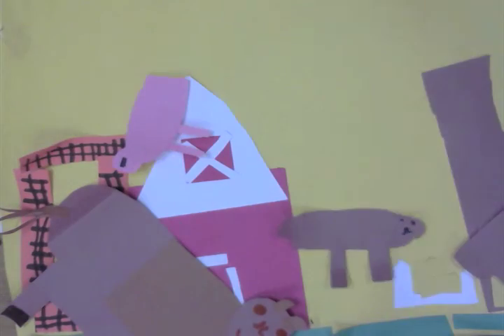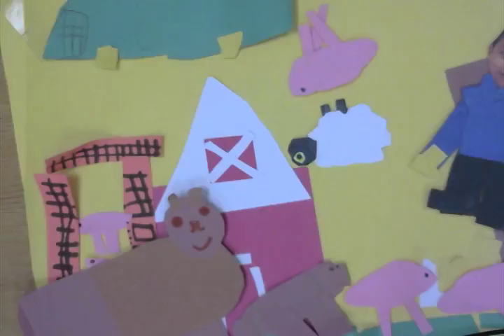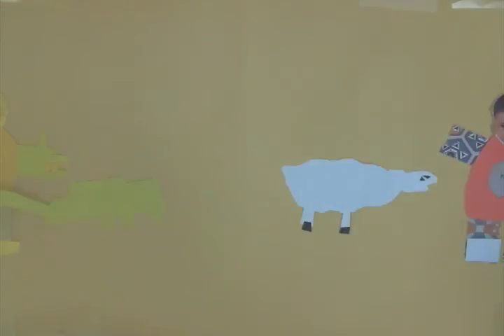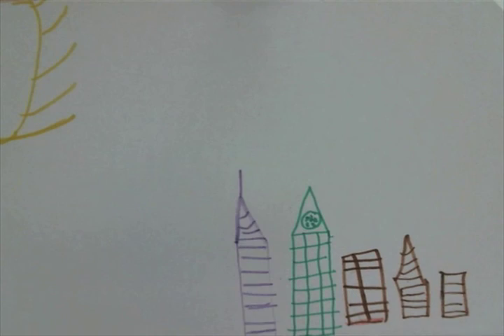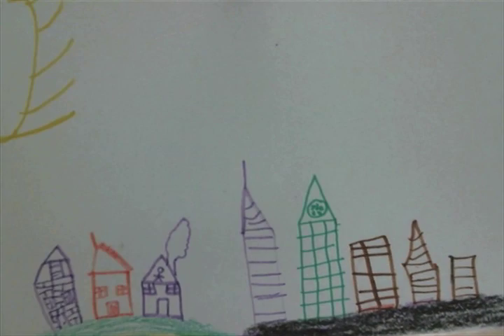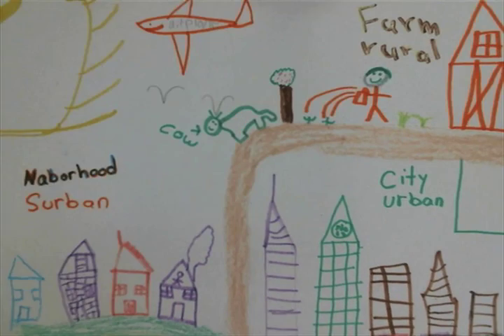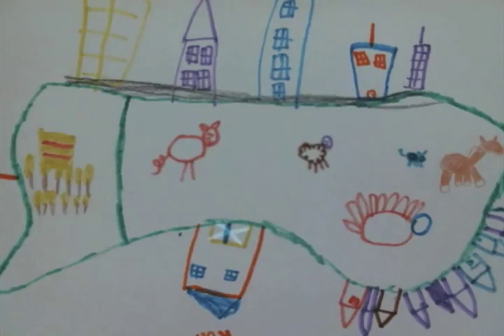PS 28 2-3 Communities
The 2nd Graders of PS 28 created this stop-motion animated movie all about the different kinds of communities where people live. Using stop motion animation throughout an 10-week residency with Puppetry In Practice, students worked in small groups to showcase what they are learning about urban, suburban and rural communities.